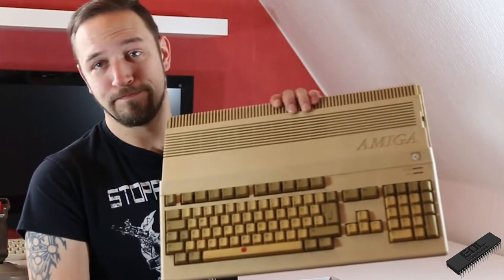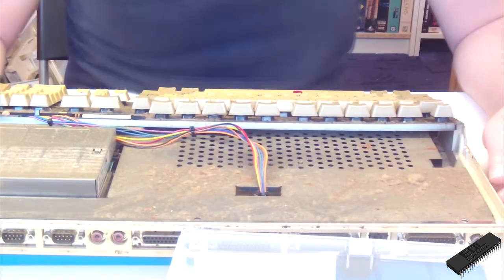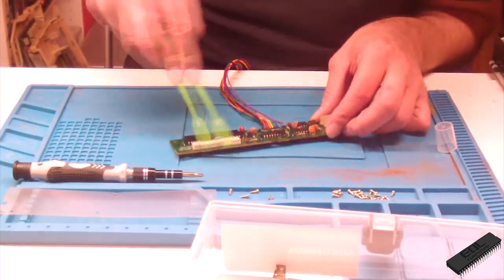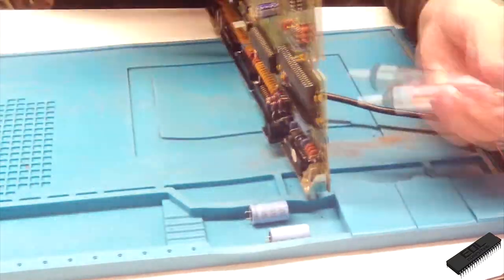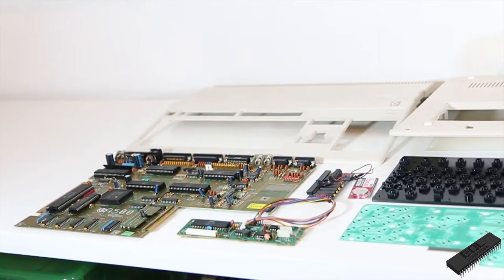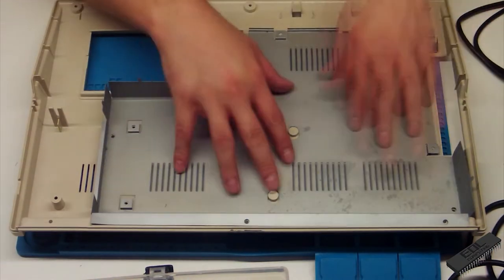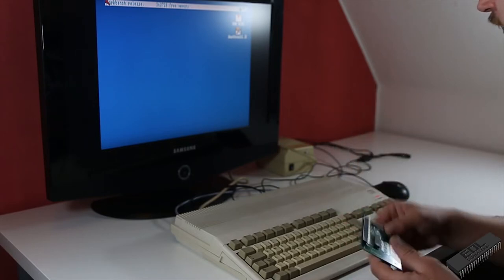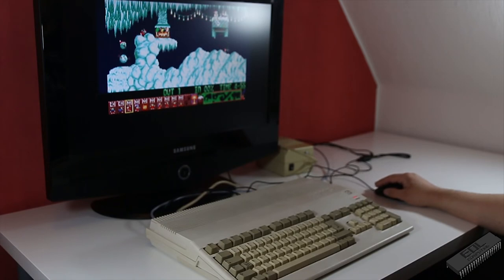Amiga 500 Restauration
A severely yellowed Amiga 500, Battery leakage, corrosion...
It needs some love, so lets give it some.

0:00 Intro
5:22 Disassembly
8:21 Cleaning
10:55 Rust removal
13:48 Coating the RF shield
15:10 Retrobrighting
16:56 Keyboard disassembly
20:22 Keycaps cleaning and retrobrighting
21:31 Recapping the mainboard
28:12 Servicing the disk drive
30:07 Keyboard reassembly
31:57 Preparing the extension cover
32:28 Parts overview
32:48 Reassembly
34:59 Testing
40:36 Summary and Outro

Music used
TeknoAXE - Atari Upgrade
TeknoAXE - Debugging the Narrative
TeknoAXE - November Zen
TeknoAXE - Super Serenity
TeknoAXE - Synthwave F

Aim to Head - Onyx Star
Aim to Head - John Wick
Aim to Head - Rebellion
Aim to Head - The Valley